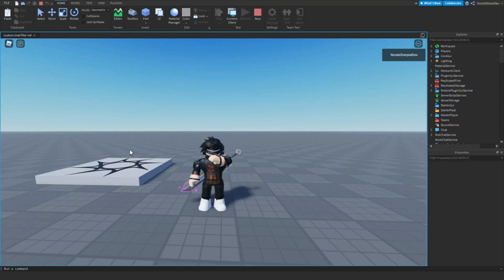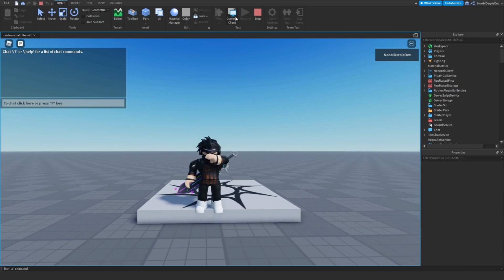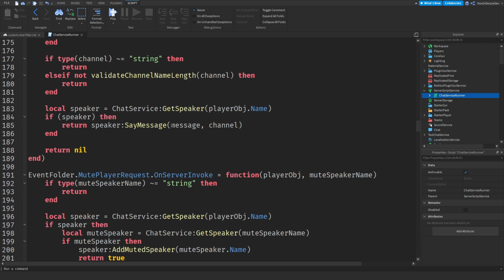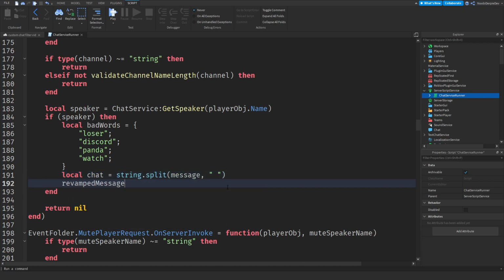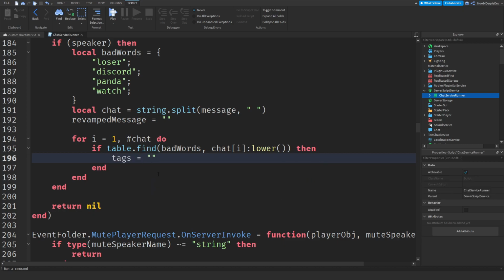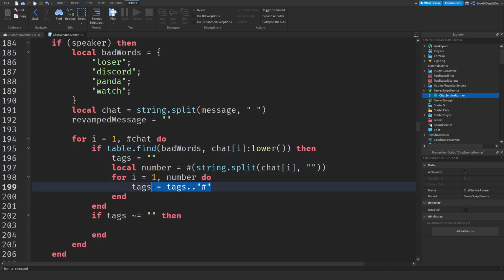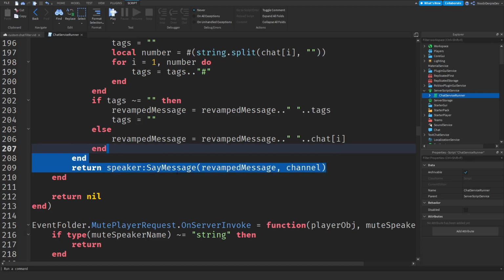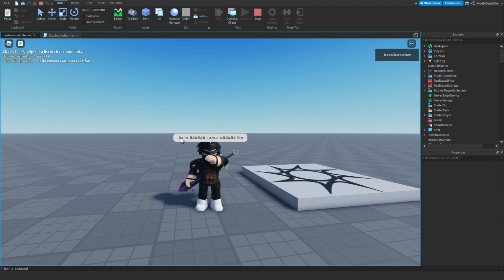ROBLOX STUDIO | How to make a Custom Chat Filter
📷 In this video I'll be making a Custom Chat Filter